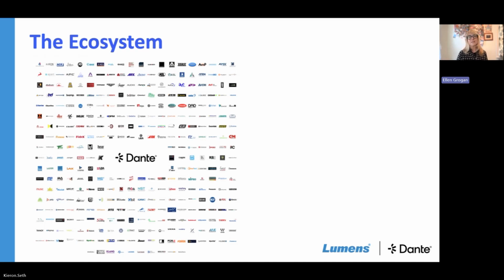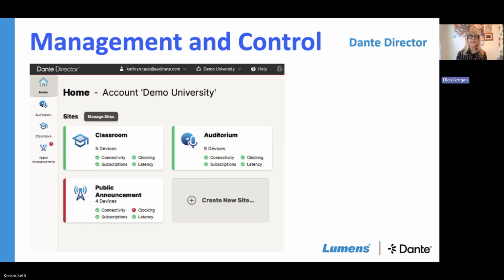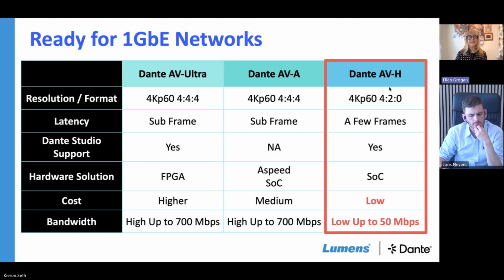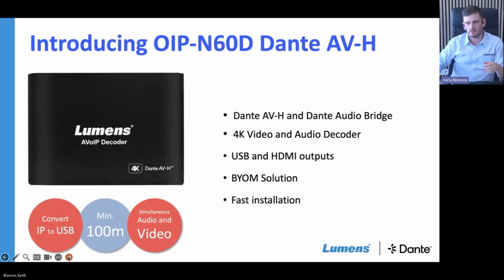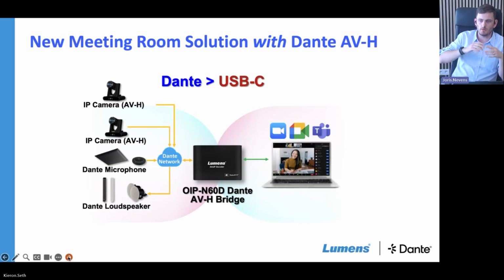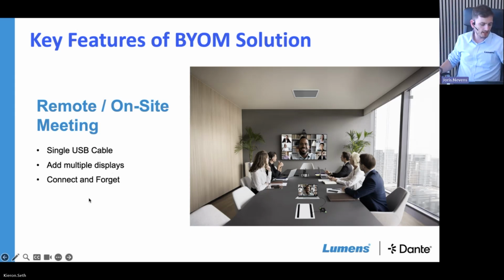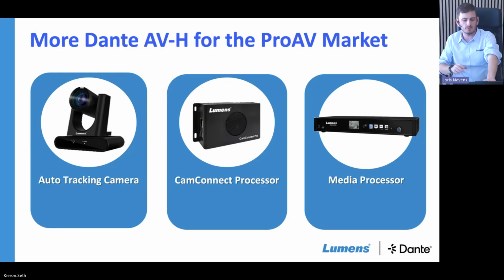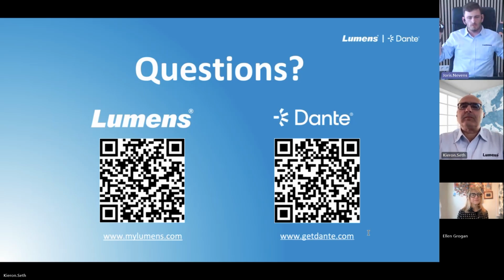Lumens & Dante Joint Webinar Recap: All-Dante Video Conferencing Solutions (Europe) | Lumens ProAV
We recently had the pleasure of hosting a webinar with Audinate. Special thanks to Joris Nevens our Europe General Manager , and Ellen Grogan, Product Marketing Manager at Audinate, for being our speakers!

In this webiant, we shared about the one cable Dante solution and how Lumens OIP Bridge Dante how to delivers synchronized, high-quality, low-latency Dante audio and Dante video and more. We hope it helps transform your meeting spaces!